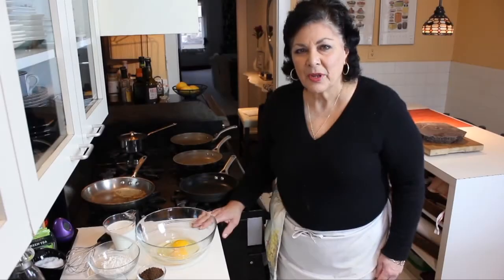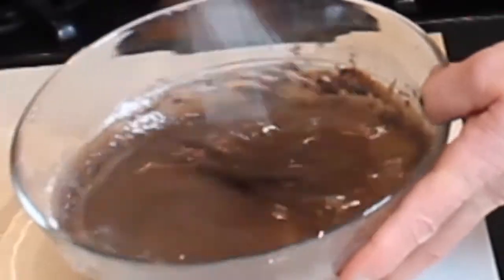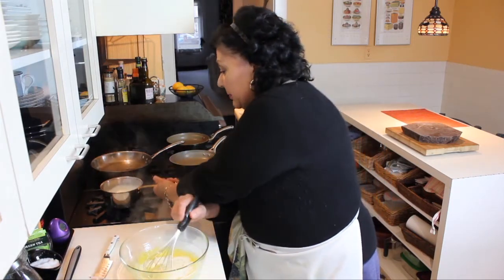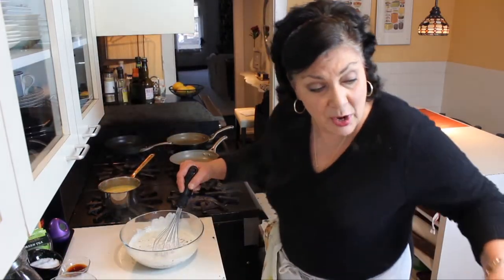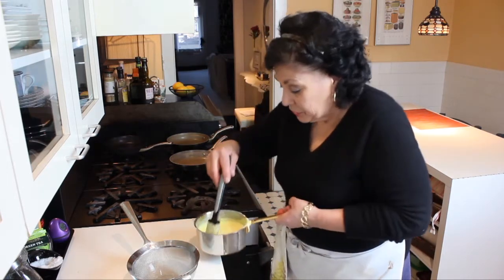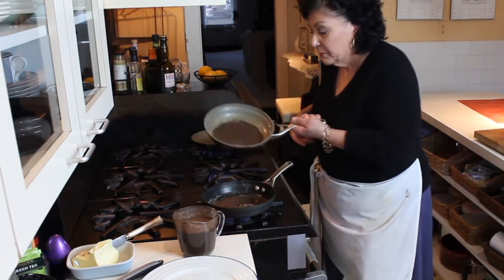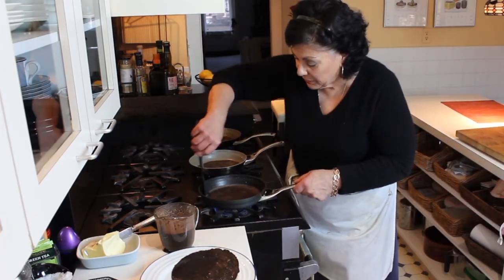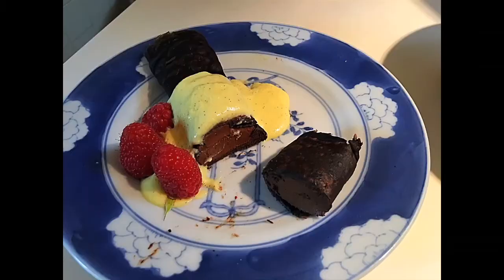Frozen Chocolate Crepes, Creme Anglaise remastered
I have been making this recipe for 40 years and is ALWAYS loved by all, diet or not. Best part is, they get frozen. Thaw just slightly before serving, add some Creme Anglaise, slightly warmed and 100% guaranteed rave reviews. Follow along as I have a few tips that might be helpful, especially for making the chocolate crepes. Use good Chocolate and Cocoa for the best success.
For Things I like. Kitchen Essentials and Hard to find Items,

Be sure to make extra as they don't last long.  The Creme Anglaise, if when cooled to below 41 degrees, can be put in an Ice Cream Maker for some great French Vanilla Ice Cream.

Dedicated to inspiring others, young and old, to learn to cook!
Click on the "bell" to be notified!
If you would like a copy of my cookbook which has 78 great recipes, all photographed, and lots of notes to insure your success go to: (copy and paste into your browser)
I have lots of tips and tricks from my experience of over 50 years in a kitchen.